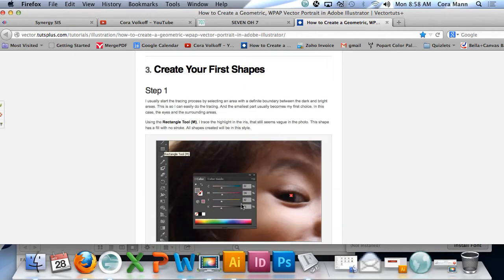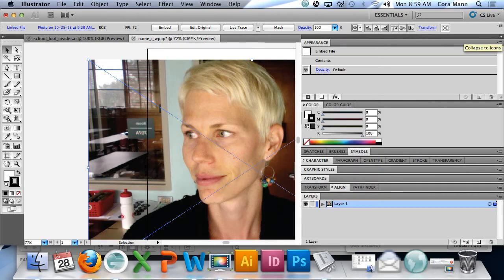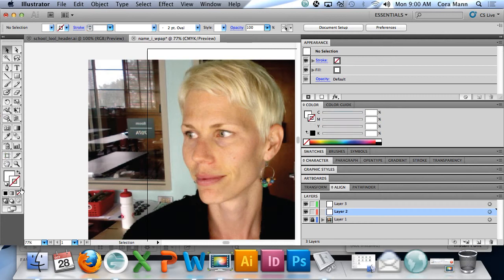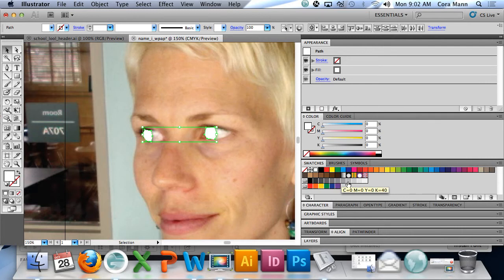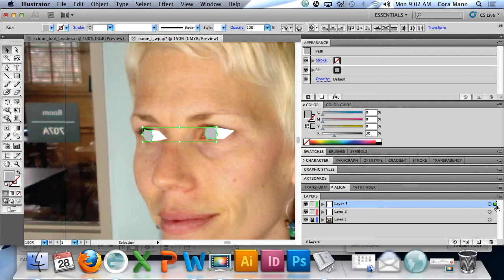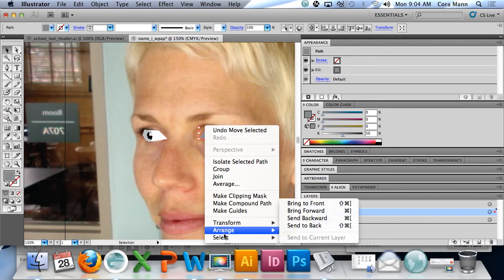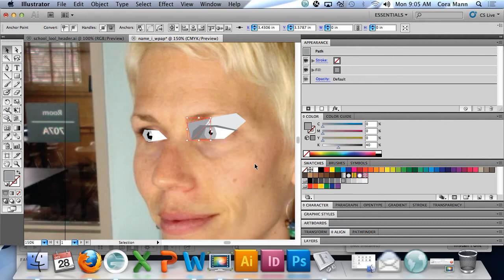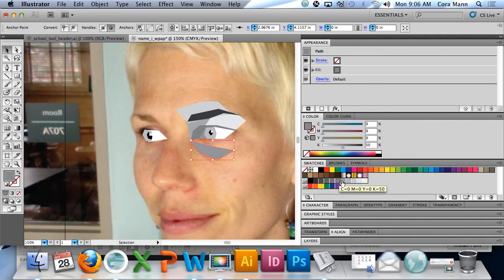WPAP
WPAP Tut